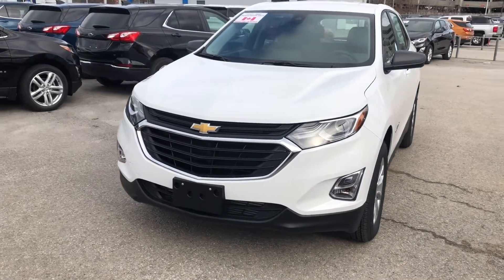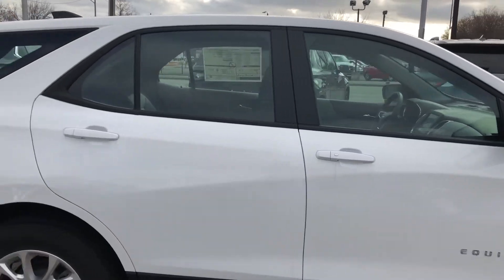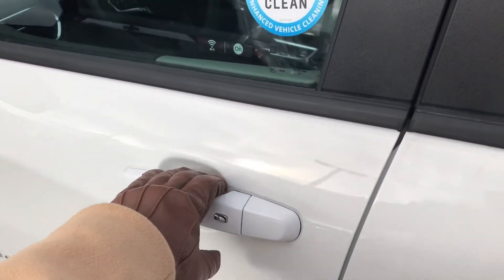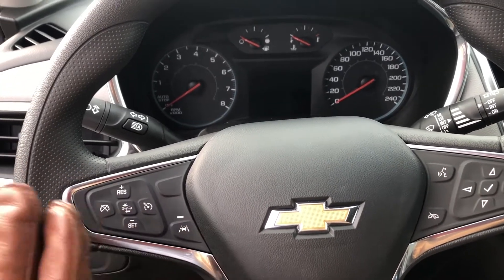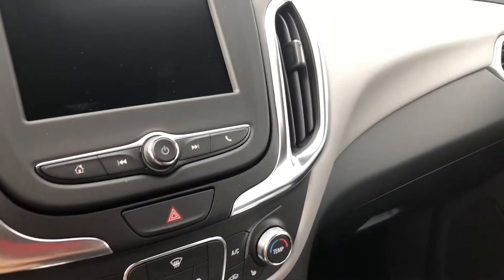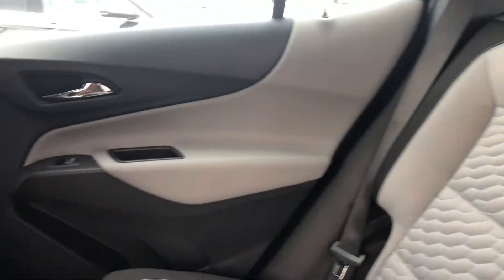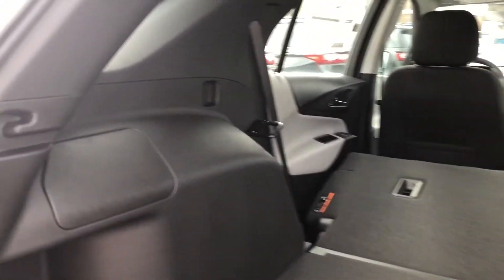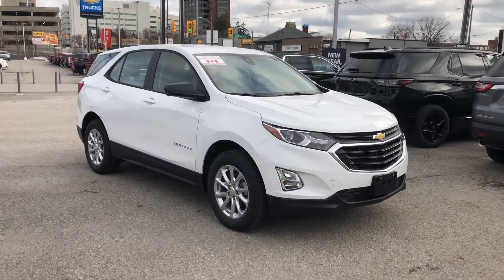2021 Chevrolet Equinox LS - AWD! - White - Ash Grey Interior!! - AND MORE! Stock no. T1119135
This AWD Equinox is ready for any road you want to take on! Taking trips is a breeze with the 1.5L Turbocharged engine, and you’ll get there safely with the host of safety features that include forward collision alert, front pedestrian braking, as well as lane keep assist and lane departure warning! If it’s comfort in your commute, this vehicle can get you to where you need to be in style, thanks to its ash grey interior, 7” infotainment system (with Apple Car Play and Android Auto), and heated seats!